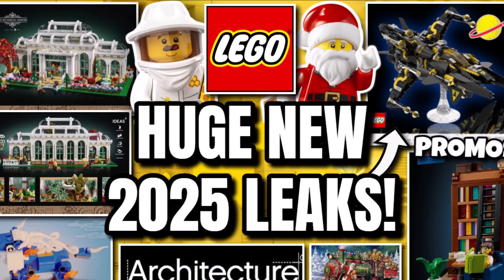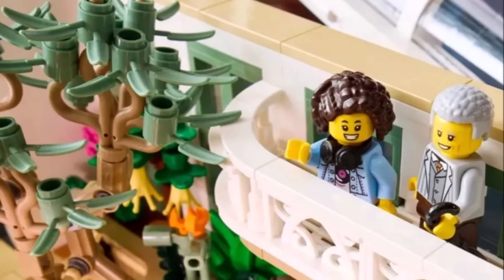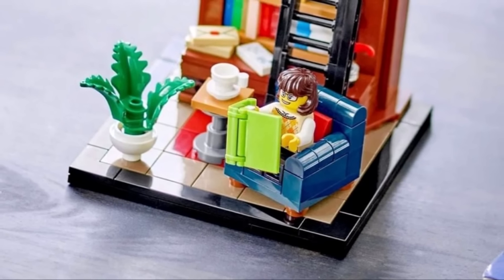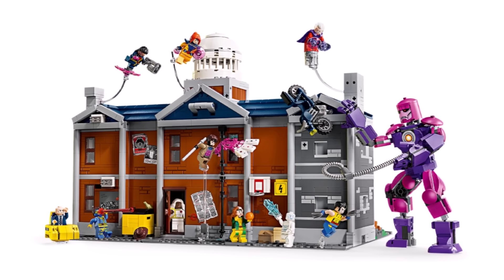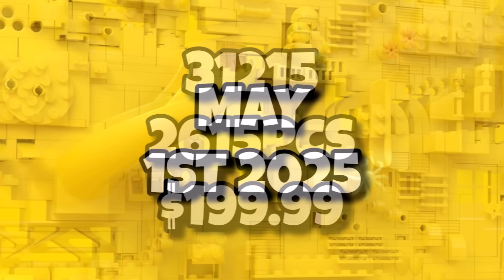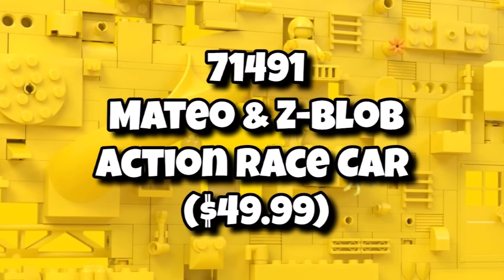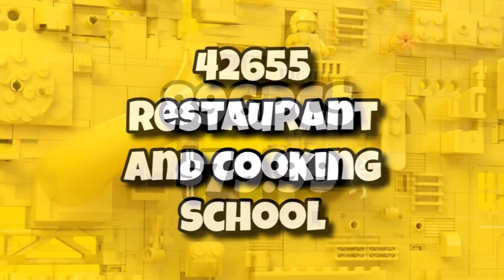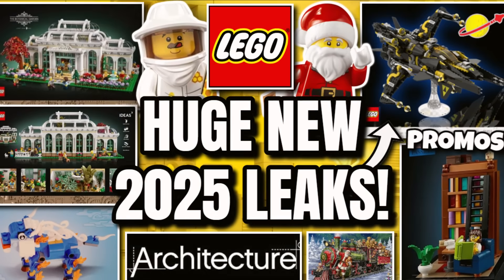NEW LEGO LEAKS! (Ideas, Icons, Promos, Architecture & MORE!)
Today we have a much better look at the Lego Ideas 21353 Botanical Garden set alongside the highly anticipated Lego Ideas 40698 Reading, Reading, Reading promo and even some information on the Lego Friends 2025 sets and the Lego Dreamzzz 2025 sets!

The final and biggest Lego Ideas 2024 set is about to hit shelves as we got a much better look at the Lego 21353 Botanical Garden which is essentially a giant Lego Modular Building which will arrive just before the Lego 2025 Modular Building! The Lego Botanical Garden will retail for $330 and launch on November 1st will an exclusive Lego Entrance Gate promo!

There will also be a new Lego October 2024 promo on the way with the long awaited Lego Ideas 40698 Reading, Reading, Reading promo which will be avaliable with $130 spends on anything from October 28th into November! It'll probably be the final Lego promo before the Lego Insiders Weekend 2024 and Lego Black Friday 2024 where we'll finally see the release of Lego 10335 Endurance! Lego 40700 Christmas Train will be one of the Lego Christmas 2024 promos according to Itavix! China has an exclusive Lego Fire Goat set!

Lego revealed Lego 76294 Marvel X-Mansion for $330 launching on November 1st! The Lego X-Mansion is causing debate for it's price and size compared to Lego Marvel Modular Buildings like the Lego Avengers Tower or Lego Daily Bugle! The Lego Marvel X-Mansion will come with an exclusive Lego Cerebro promo!

We also have the first information on the Lego Art 2025 sets and Lego Architecture sets from Brickmerge and Lego Architecture 2025 seems to be one set in March being Lego 21062 with 1880pcs for $160 suggesting the latest Lego landmark will be one big build rather than a smaller Lego Skyline! For Lego Art it's set to see Lego Art 31214 with 791pcs for $80 suggesting a more brickbuilt affair whilst in May we'll get Lego Art 31215 with 2615pcs for $300! It's going to be another great year for Lego 18+ set fans!

It's rumoured the Lego Icons theme could finally be welcoming back Lego Blacktron in 2025 which would be exciting to get a Lego Blacktron 2025 set which could either be a Lego 2025 promo or Lego 2025 Icons set which would be amazing for Lego Blacktron fans!

Lego Friends 2025 leaks sound like another impressive wave with the Lego Friends 42669 Beekeepers House or Lego Friends 42670 City Apartments and Store! Lego Friends 42665 Cooking School is even coming! Lego Dreamzzz 2025 leaks suggest the theme could be going gaming themed with the Lego Dreamzzz 71489 Coopers Gaming Jet or Lego Dreamzz 71497 Cooper's Tiger Mech!

The Lego 2025 set range is already shaping up to be pretty incredible as we still know so little about what's to come! I know a lot of people will be hoping for more Lego Zelda sets and as we've seen by today's news, people just can't get enough of Lego Lord of the Rings so the Lego The Shire 2025 set will be a welcome one to shelves! People will be excited for the Lego 10363 Da Vinci: Flying Machine or the 10359 Spanish Garden or even the Lego 10362 Parisian Cafe for Lego Icons 2025 sets!

It's been a pretty incredible year for the Lego 18+ lineup too giving us so many sets from so many different Lego themes and Lego licenses and I'm sure many will be happy with more Lego Lord of the Rings sets and finally our first Lego Zelda set coming this year with Lego 77092 Zelda The Great Deku tree and the first Lego Zelda set has also sold out of the initial pre-orders showing just how popular Lego Zelda could end up being! Other recently rumoured Lego 18+ sets include the Lego 75409 Jango's Slave One and Lego 10350 Residential Townhouse Modular as the Lego 2025 Modular Building!

Are you looking forward to the Lego Star Wars 2025 sets, Lego City 2025 sets, Lego Ninjago 2025 sets, Lego Dreamzzz 2025 sets, Lego Creator 2025 sets, Lego Icons 2025 sets, Lego Friends 2025 sets, Lego Technic 2025 sets, Lego Minifigures 2025 sets, Lego Speed Champions 2025 sets, Lego Harry Potter 2025 sets, Lego Minecraft 2025 sets, Lego Sonic 2025 sets, Lego Mario 2025 sets, Lego Animal Crossing 2025 sets, Lego Jurassic World 2025 sets, Lego Art 2025 sets, Lego Brickheadz 2025 sets and so much more cool new Lego 2025 sets!

We had recently the release of Lego 10326 Natural History Museum as the Lego 2024 Modular Building and Lego 10327 Dune Ornithopter & even new Lego flowers sets like Lego 21348 Dungeons & Dragons & Lego Batman 76271 Gotham City Skyline or even the Lego Tiny Plants or the Lego 10328 Rose Bouquet that launched for Lego Botanicals subtheme in 2024! The Lego Icons 10332 Medieval Market has launched with the Lego Disney 43242 Snow White Cottage model! We should also welcomed Lego 21061 Notre Dame and Lego 10334 Retro Radio to shelves! All that and much more!